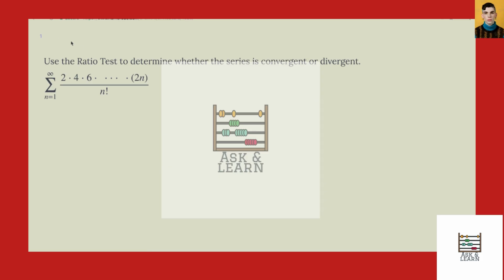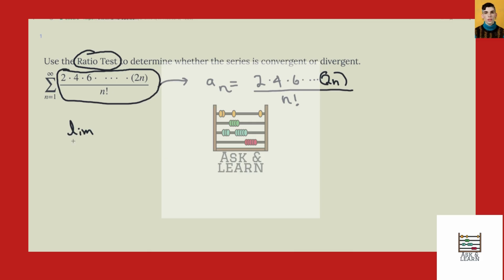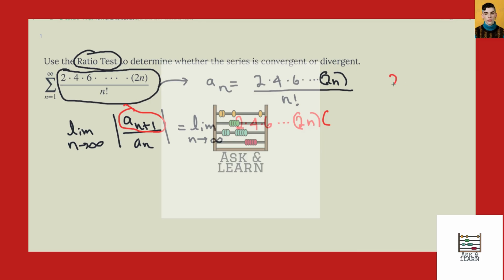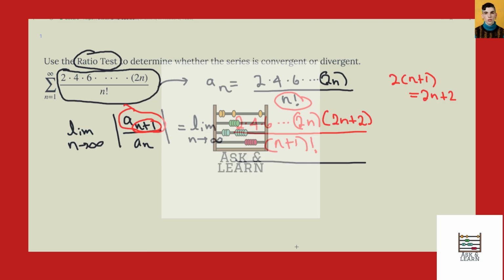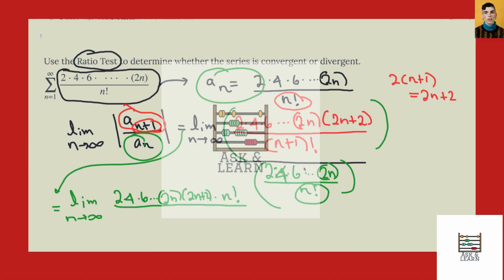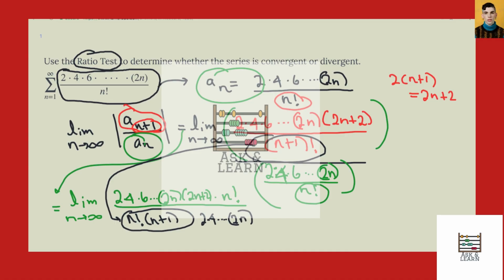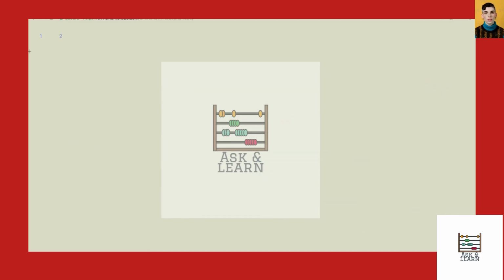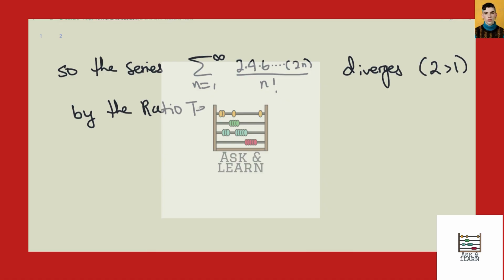Use the Ratio Test to determine whether the series is convergent or divergent.